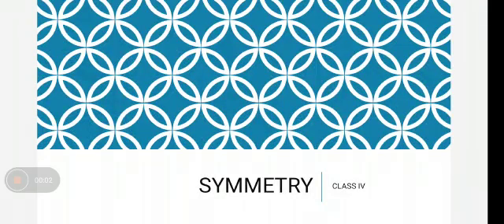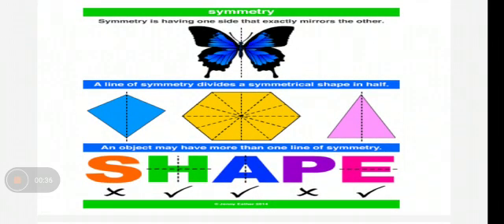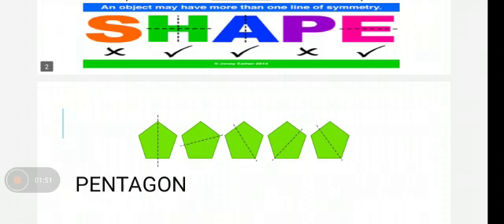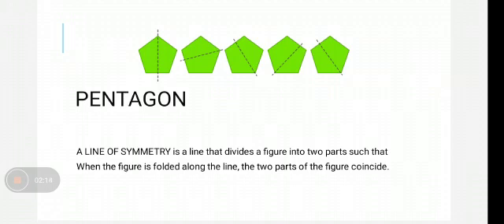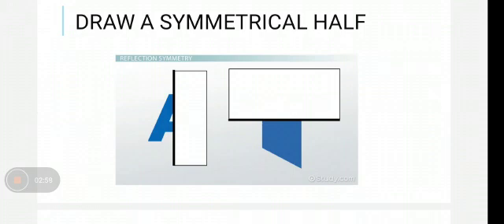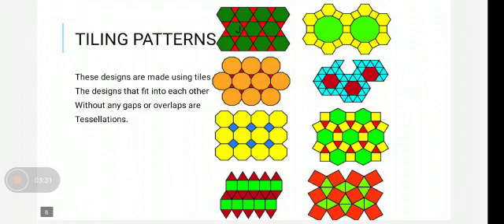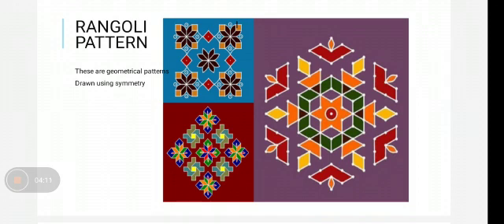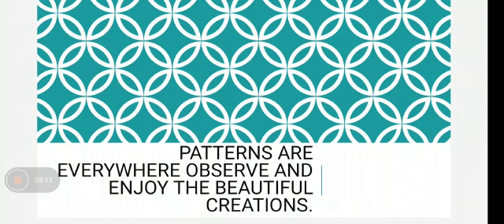Symmetry meaning//lines of symmetry//tilling pattern//symmetric Rangoli designs